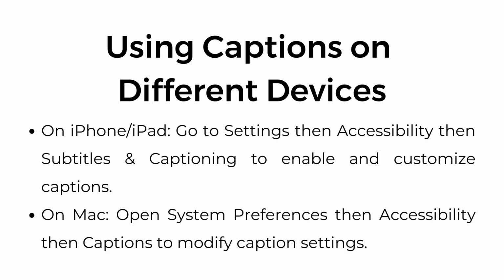Apple TV+ Captions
In this video, we explore how to enable and customize captions on Apple TV+, making content more accessible for all viewers. Learn how to turn on subtitles across different devices, adjust font styles and colors, and troubleshoot common sync issues.

00:00 Introduction
00:16 1. Enabling Captions on Apple TV+ Devices
00:32 2. Customizing Caption Settings
00:46 3. Languages and Availability
00:58 4. Using Captions on Different Devices
01:28 5. Live Captions for Apple TV+
01:41 6. Subtitle Sync Issues and Fixes
01:55 7. Captions for Downloaded Content
02:05 8. Voice Command Accessibility